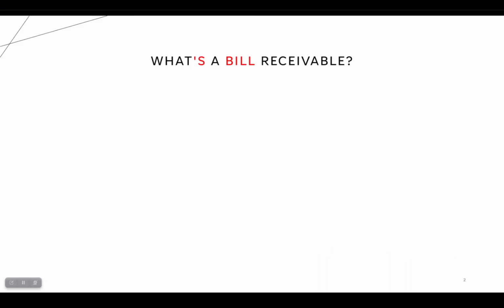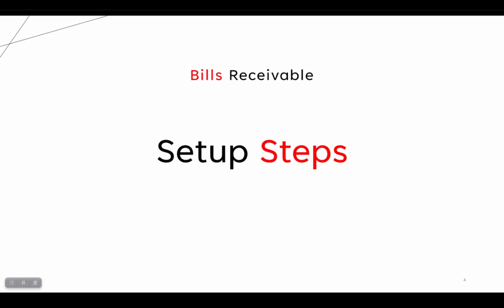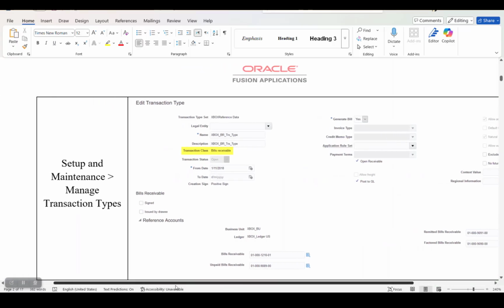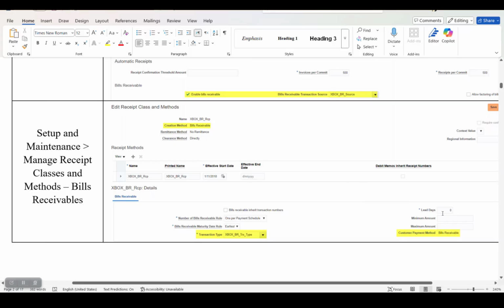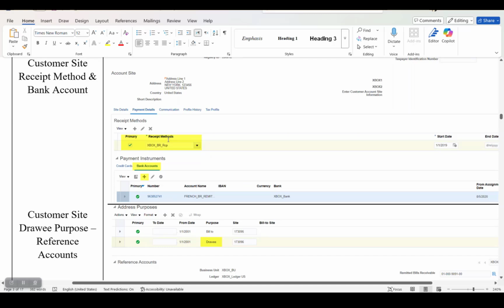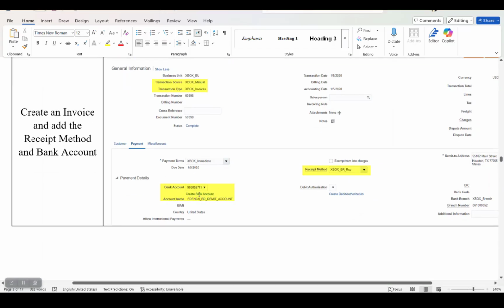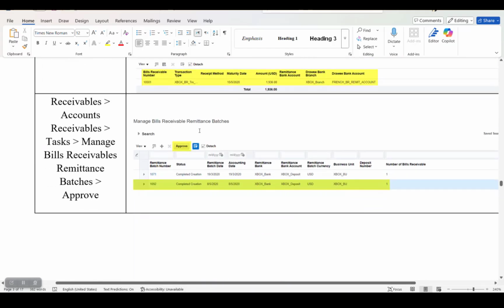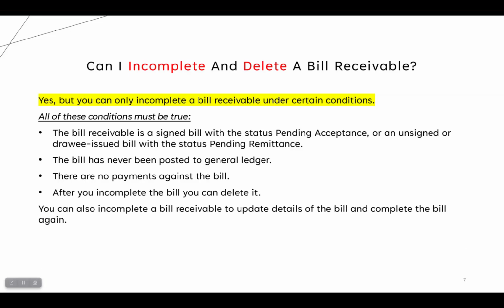Step by Step Guide to Fusion Receivable Bills Receivable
In this video, we explore Bills Receivable in Oracle Cloud's Fusion Receivable module, covering the definition, key steps, and associated transactions. Using clear on-screen examples, we will also address common questions related to receivables.  This is a great resource for understanding the integration of **oracle fusion** and **accounts receivable**.

What's a bill receivable?
A bill receivable is a separate transaction in Receivables. A bill receivable is a document that a customer formally agrees to pay at some future date (the maturity date).

The bill receivable document effectively replaces, for the related amount, the open debit items that are applied to the bill. Bills receivable are often remitted for collection and used to secure short term funding.

What's a drawee?
A drawee is a customer who accepts funding in the form of a bill receivable with the intention of repaying the party that issues the bill when it matures. You can only define customer bill-to sites as drawees.

When do I number a bill receivable?
You must enter a number if the transaction source doesn't specify automatic transaction numbering or copying of the document sequence number to the bill number, or if you're not using document sequencing. Otherwise, the bill receivable is numbered when you save.

If you're using manual document sequencing, then you must enter a unique document number.

What happens if I assign an amount to the bill receivable?
This becomes the maximum amount for the bill. The total amount of the transactions applied to the bill must equal the designated maximum amount in order to complete the bill.

If you don't enter a maximum amount, the amount of the bill is calculated as the sum of the applied transaction amounts when you complete the bill.

Why doesn't the bill receivable have an accounting date?
Because the bill is a signed bill that requires drawee acceptance. Once the bill receivable is accepted, Receivables assigns an acceptance accounting date to the bill.

Can I continue to add and remove transactions to and from the bill

Why can't I create bills receivable from transactions?

Because you have to assign transactions both a bills receivable creation receipt method and a bill-to customer defined as a drawee. Only transactions with these assignments are eligible for bills receivable batches.receivable?
Yes, up until the bill is completed or, for bills that require acceptance, until the bill is accepted.

Can I incomplete and delete a bill receivable?
Yes, but you can only incomplete a bill receivable under certain conditions.

All of these conditions must be true:

The bill receivable is a signed bill with the status Pending Acceptance, or an unsigned or drawee-issued bill with the status Pending Remittance.

The bill has never been posted to general ledger.

There are no payments against the bill.

After you incomplete the bill you can delete it.

You can also incomplete a bill receivable to update details of the bill and complete the bill again.